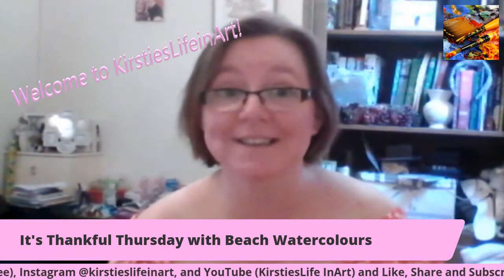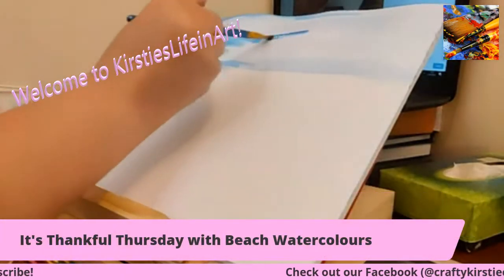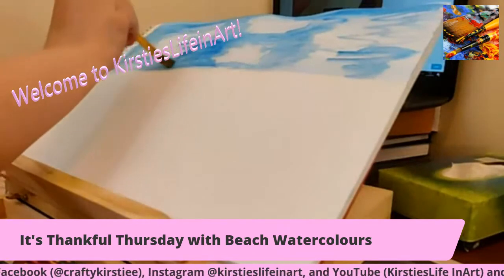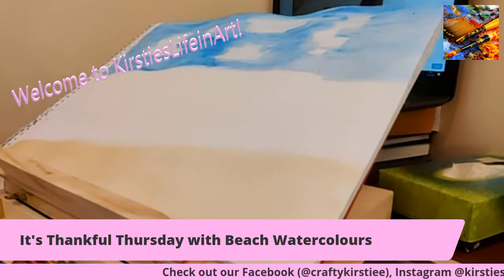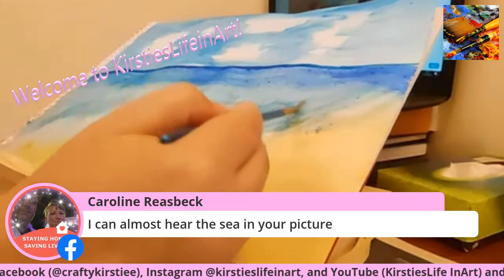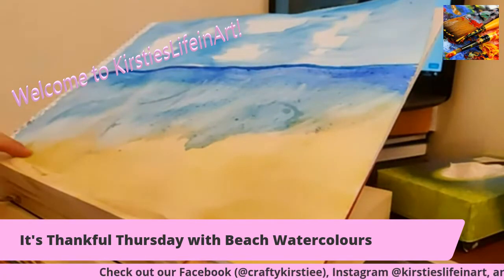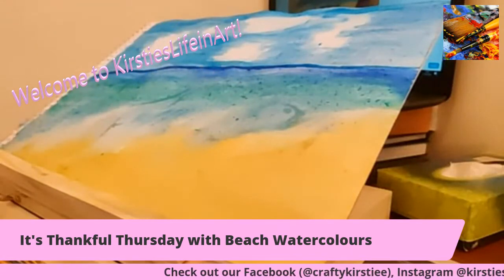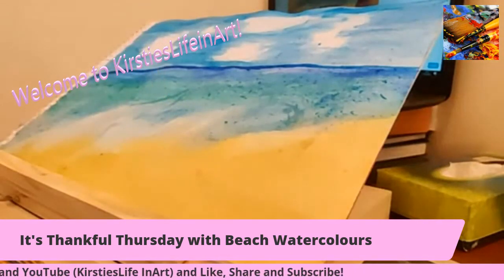Thankful Thursday with Beach Watercolours